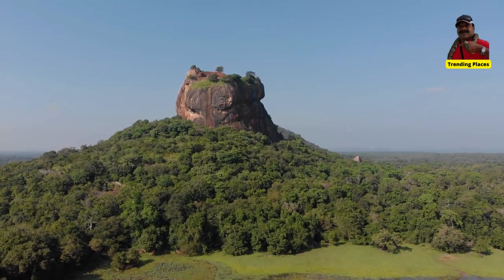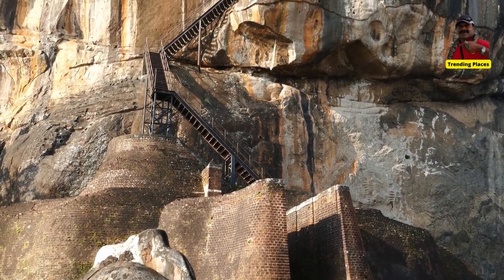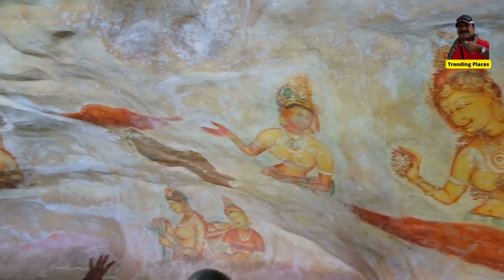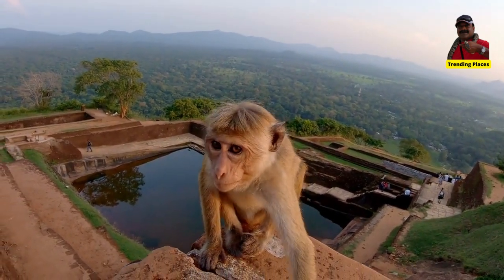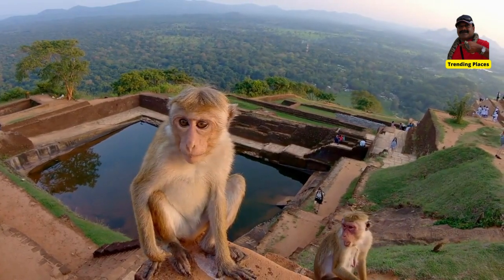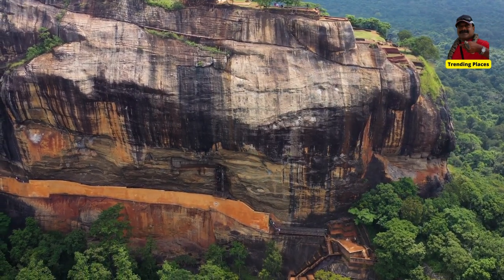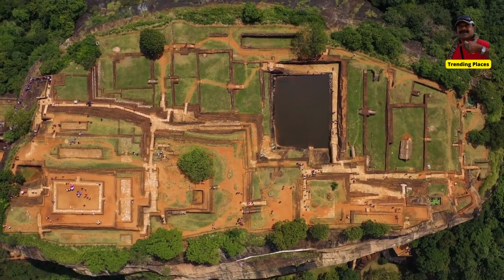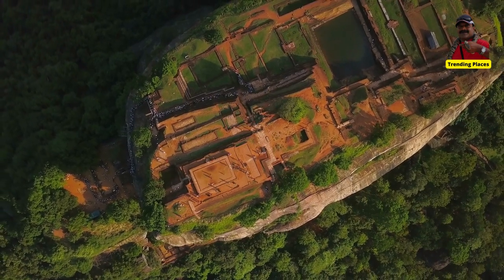💋1500 year old abandoned Fortress in Sigiriya Lion's Rock, Sri Lanka, Trending Places to see in 2023